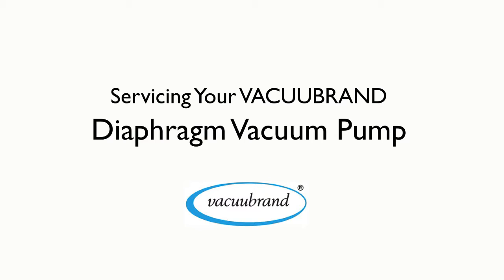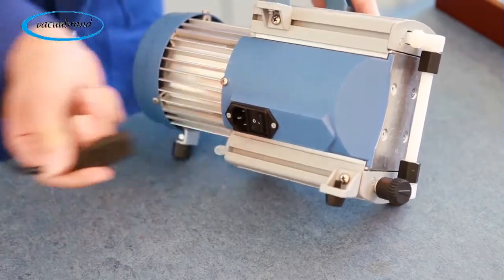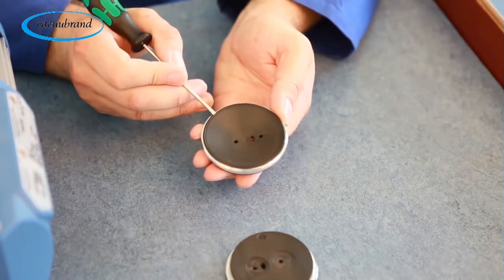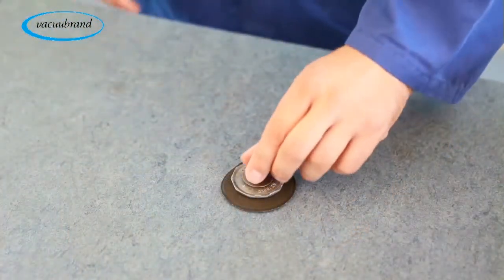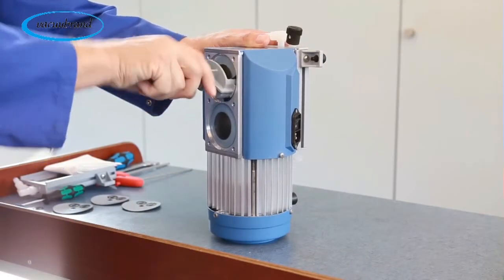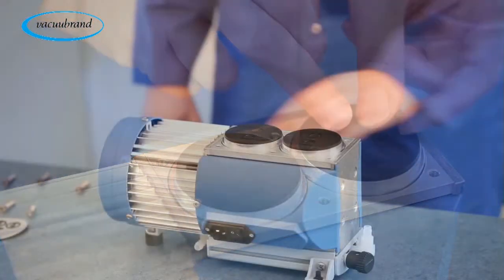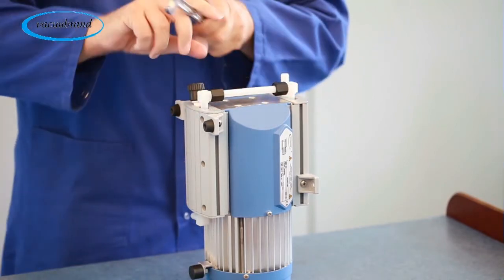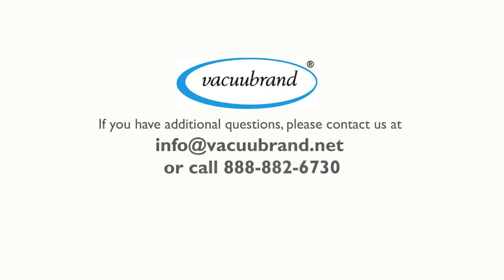Servicing a Vacuubrand Diaphragm Pump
How to service your Vacuubrand diaphragm pump